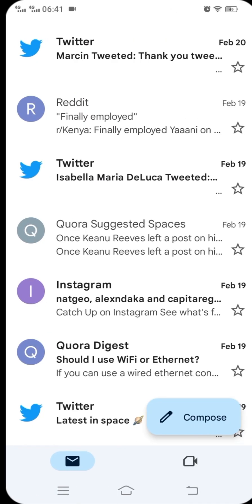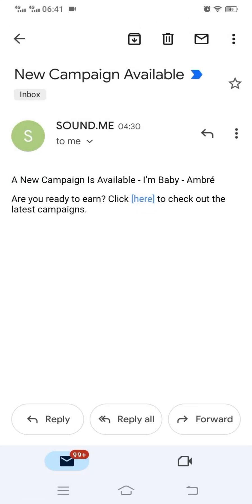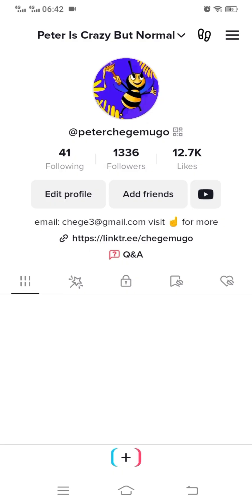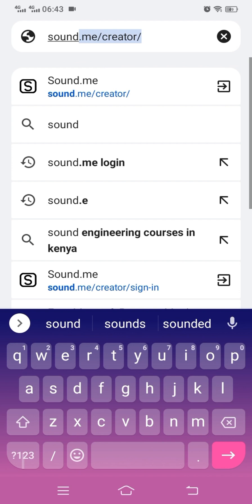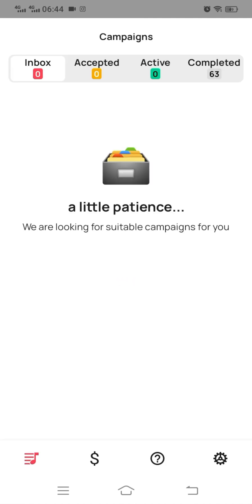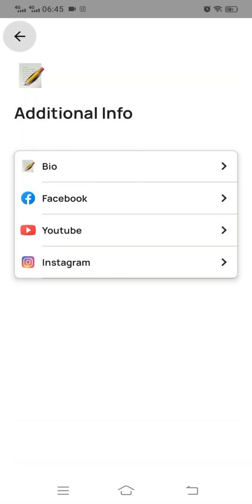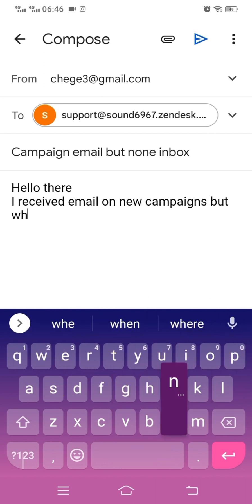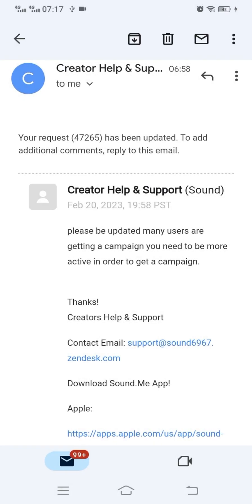WHY NO CAMPAIGN IN YOUR SOUND.ME INBOX YET YOU RECEIVED EMAIL - PRACTICAL SUPPORT RESPONSE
Did you receive email on new campaigns from sound.me and when you login there are no campaigns inbox? This video will help you answer this question and resolve the issue. At the end of the video, you can see the response from support team confirming some of the solutions offered.

2. Follow this playlist to learn how social media accounts work and how you can make extra revenue from them by monetizing using available methods on each